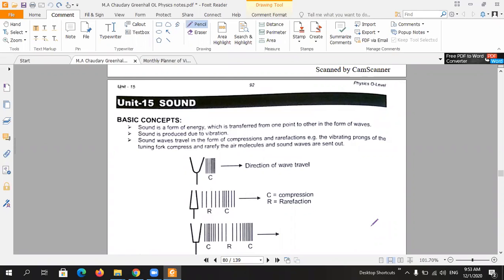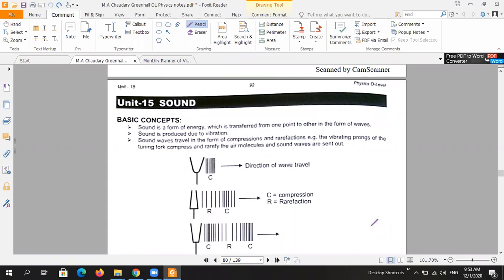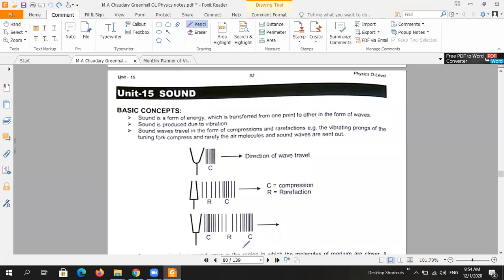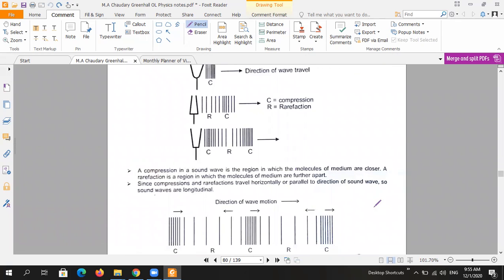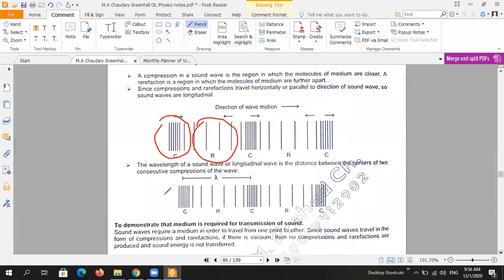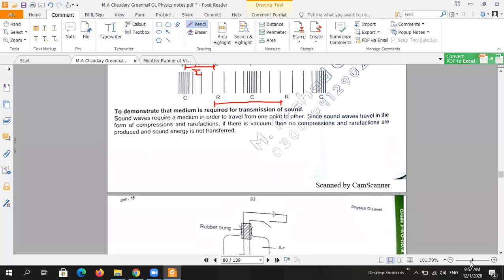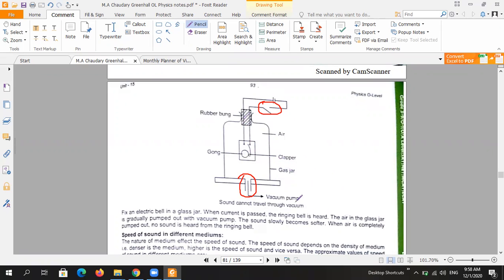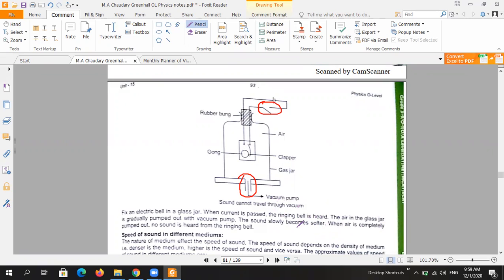Sound : O Level Physics Lecture 1